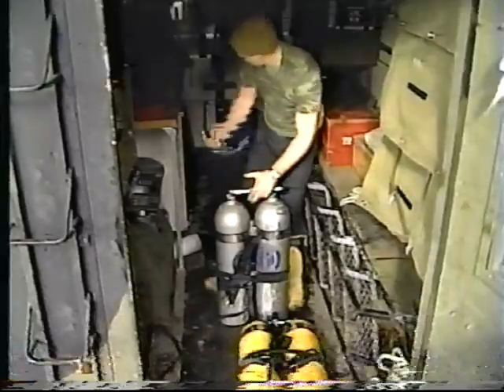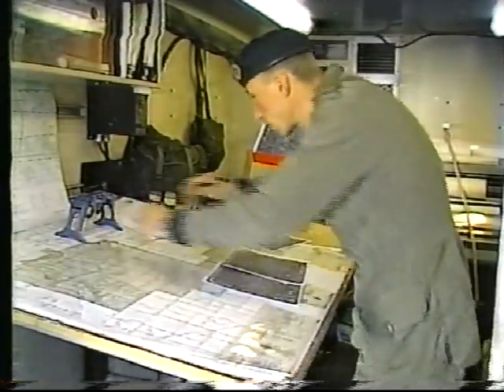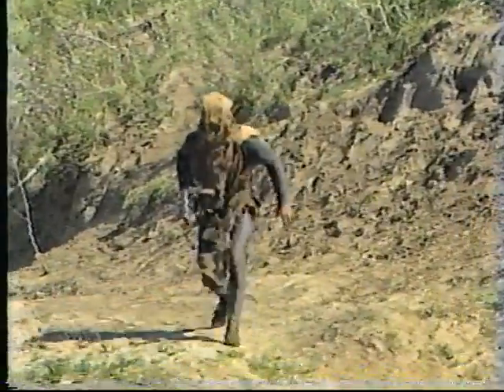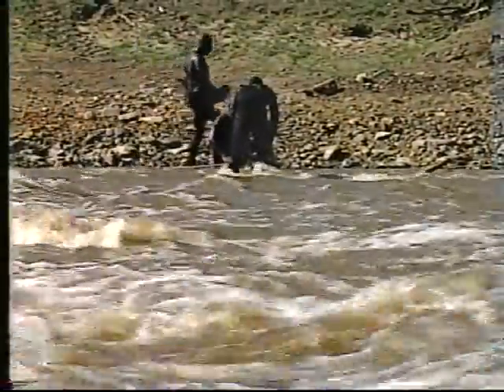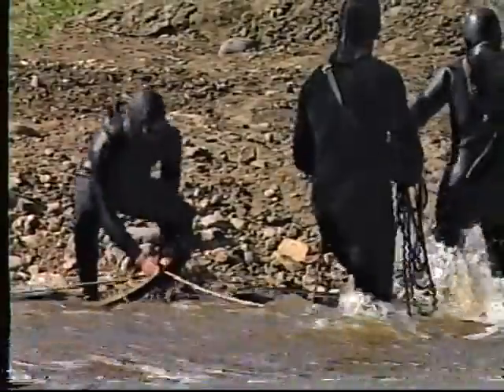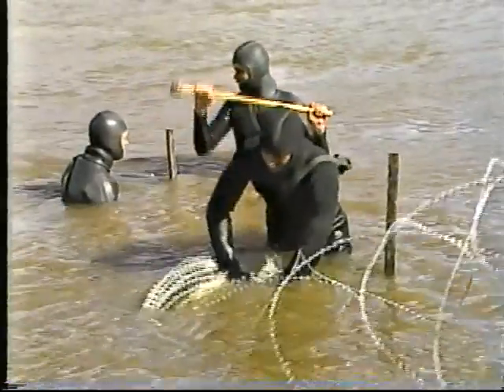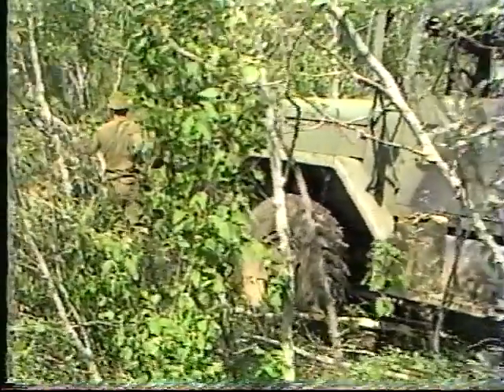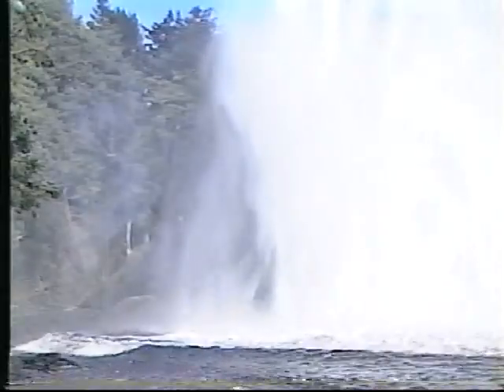Canadian Forces - Combat Diving in Division Operations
CAF Catalogue # 09-0282A